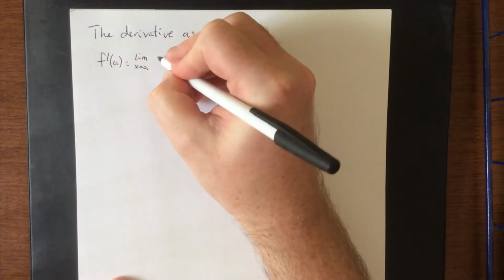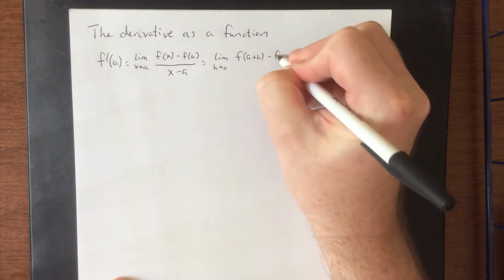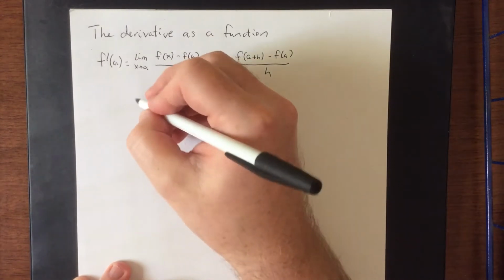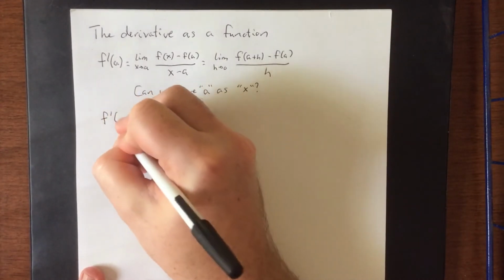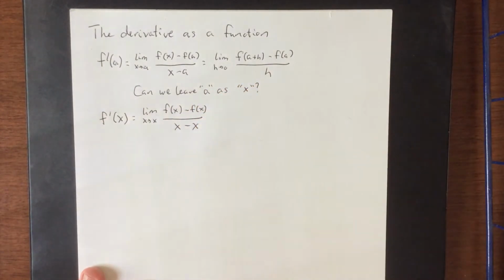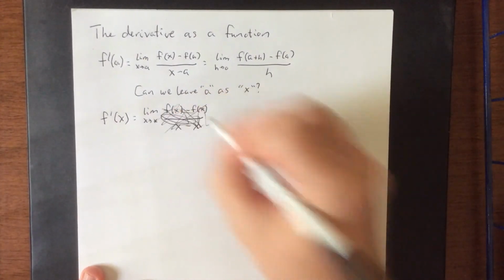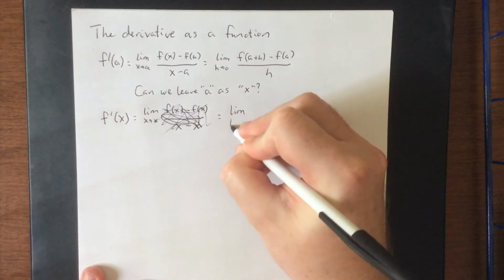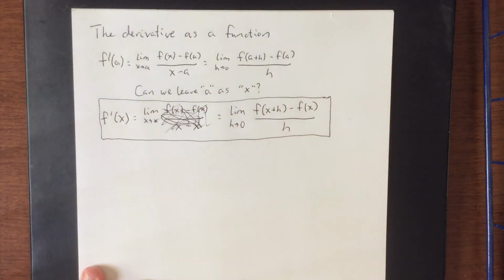The derivative as a function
The limit definition of the derivative of a function